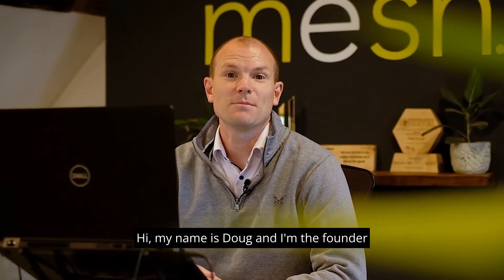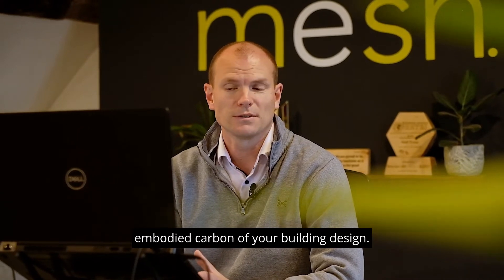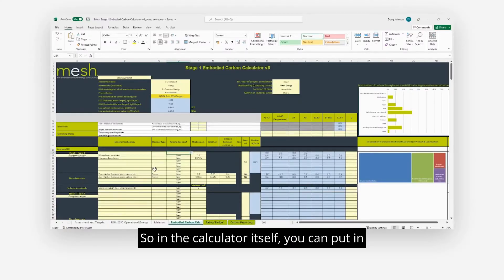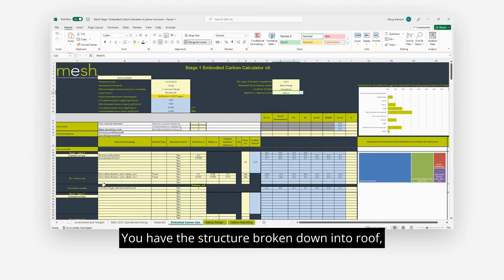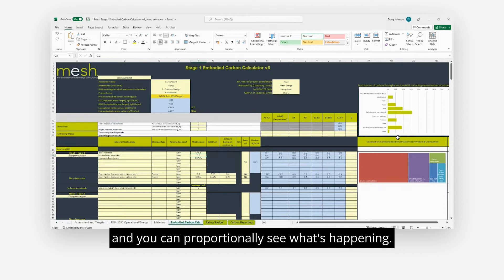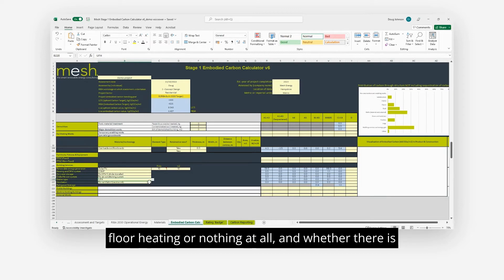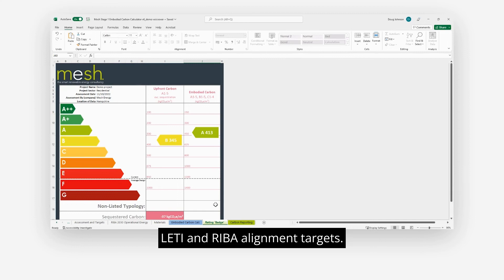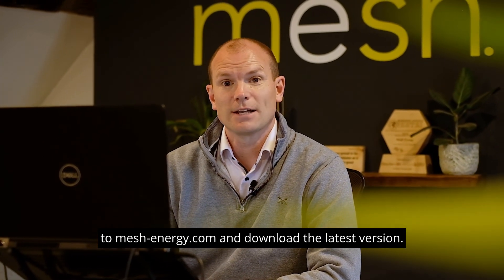Getting the most out of our embodied carbon calculator v6.0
Mesh Energy founder, Doug Johnson, takes us through our FREE Embodied Carbon Calculator, exploring the latest features and extended functionality of Version 6.

The latest version allows you more flexibility and tailoring to provide a better overall
accuracy for embodied carbon calculations. You can now input areas, thicknesses, and volumes; input key building services data; choose between metric and imperial input choices; input fields for volumetric material quantities and much more.

The ECC gives valuable insight at the very early stages of the design process allowing you to discover how the embodied carbon of your design is affected by material choice and how your it compares to the RIBA 2030 and LETI carbon alignment targets.

The ECC allows you to:
- discover and calculate relative embodied carbon values for a wide range of popular building materials and typologies
- create automated, fast and simple one page carbon reports
- obtain instant feedback on conceptual building designs
- check your designs against the RIBA 2030 Climate Challenge or LETI benchmarks
- get clarity on carbon impact of different construction methodologies
- compare RIBA and LETI targets